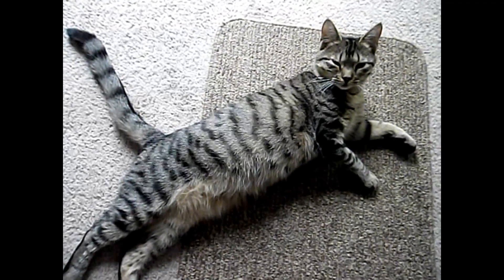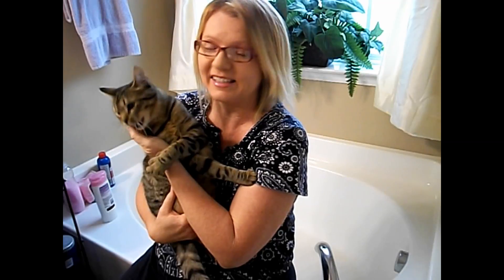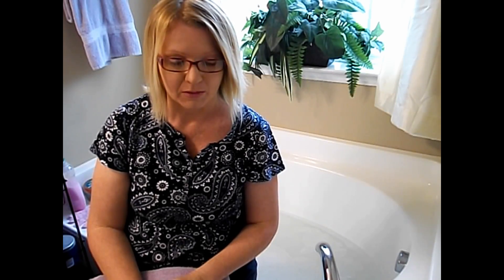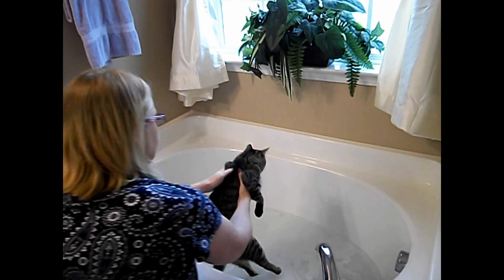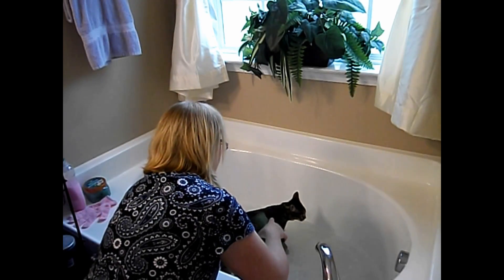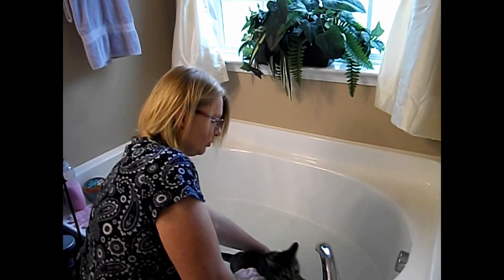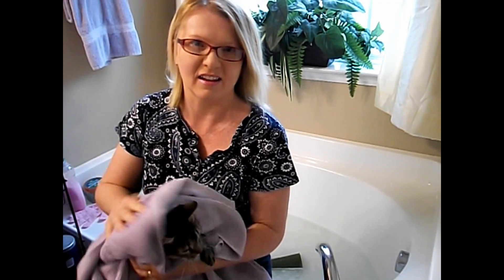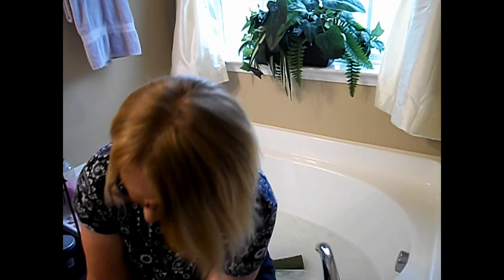My Cat, Lily Gets a Bubble Bath - Angela Allen - Angier, NC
Lily is a 7 month old cat that loves water!  She lives in NC; her mommy and daddy are Angela and Linwood.  We also have a 6 year old cat named Daisy.  Daisy hates water.  Angela video taped Lily getting a bath by her.  March 2014
Enjoy!!! (All Videos and Photographs on every video were taken by Angela Allen, and she has ownership of these and all future videos and photographs)